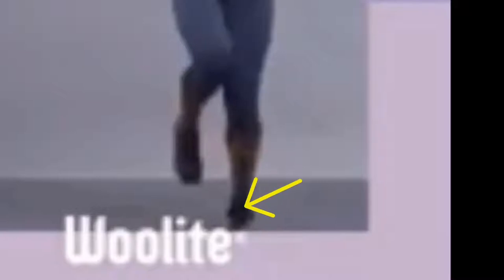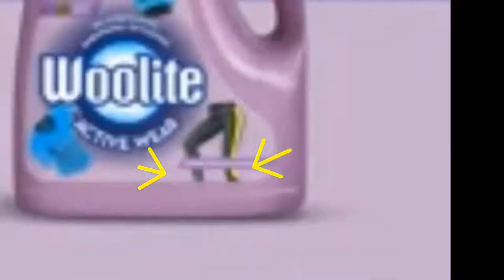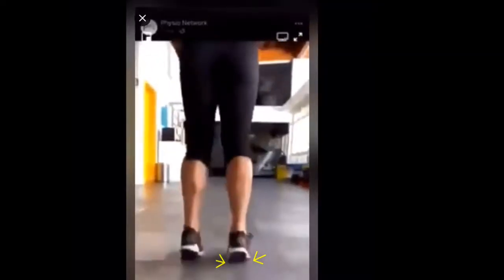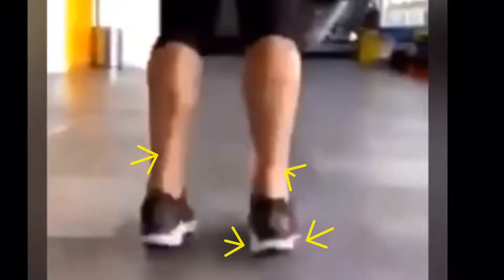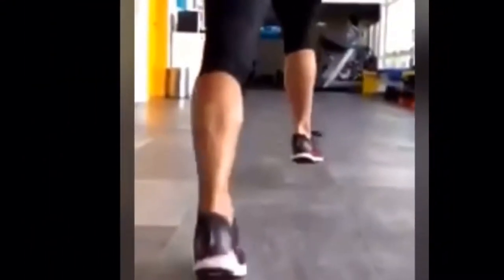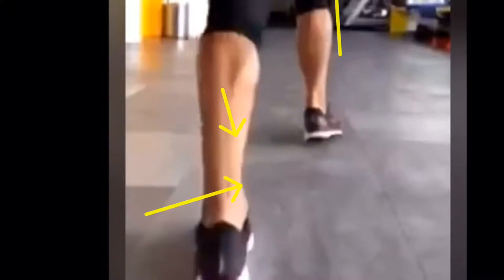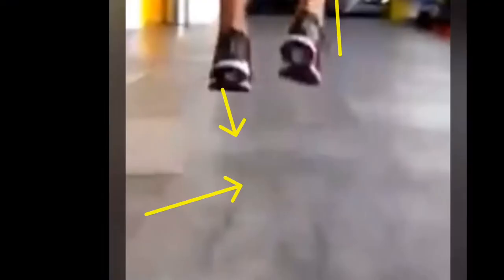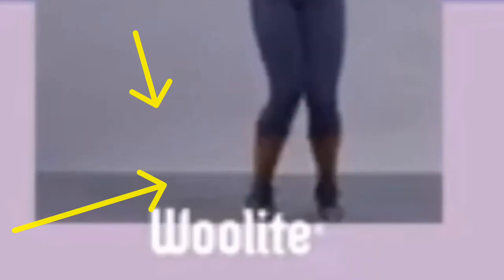Sheldon Rankins Woata move causes catastrophic injury.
This is how it happened.  Coaches are training your kids to do this because of their mis informed education